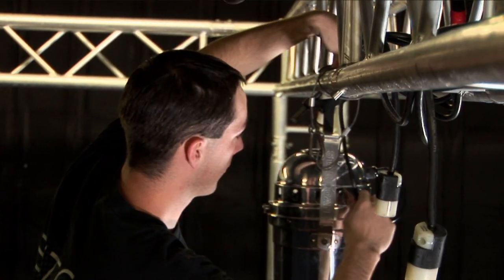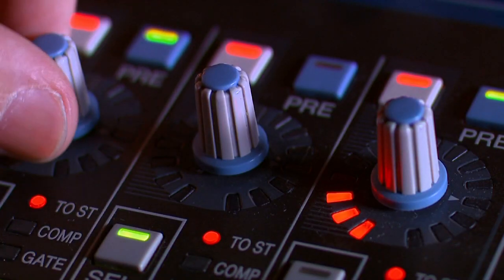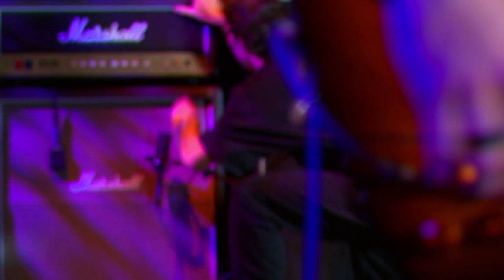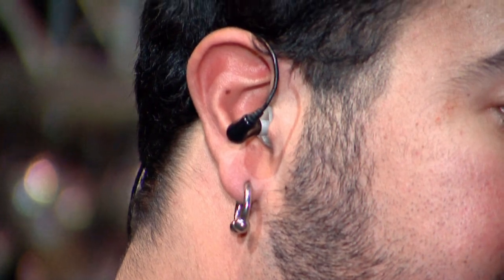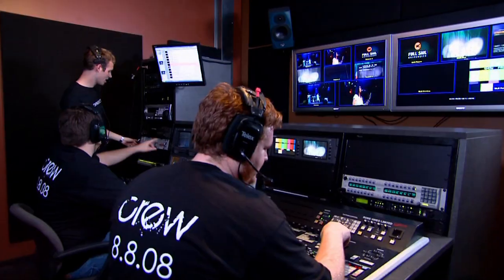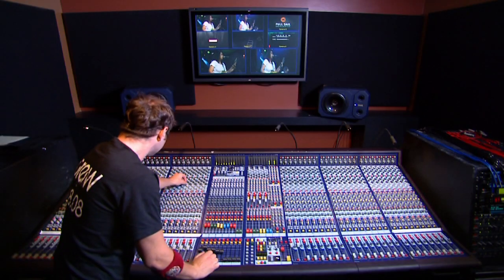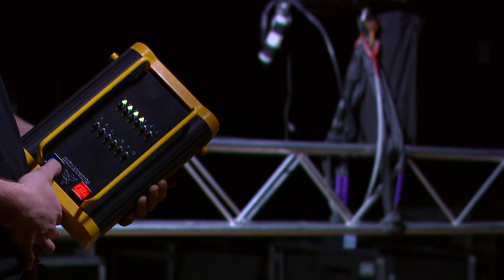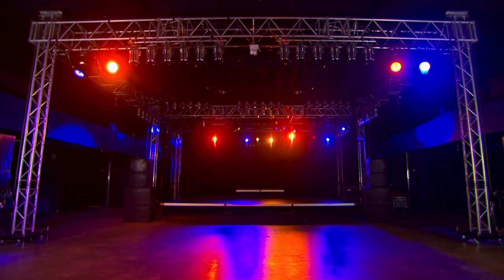Show Production - Audio & Lighting Systems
Learn about show production systems, hone your live engineering skills, learn how to diagnose the acoustics of a room, and explore the world of lighting, as you learn how to best utilize all the resources that make a live production memorable.